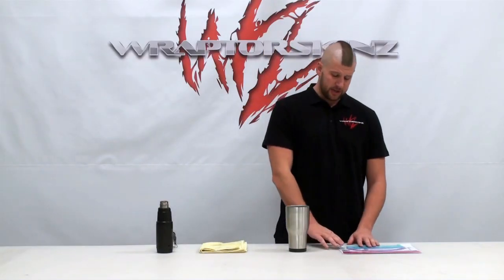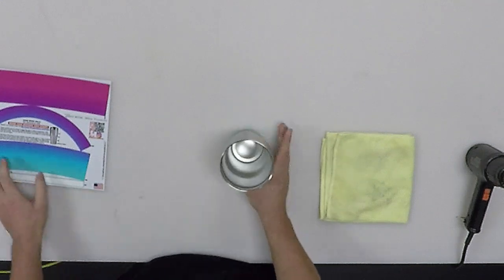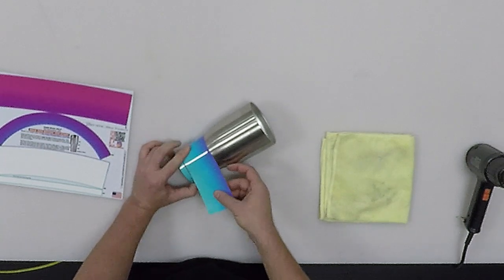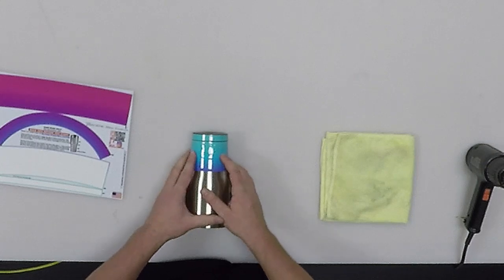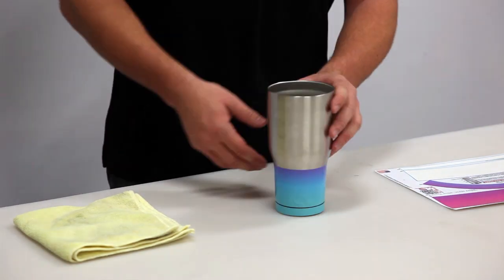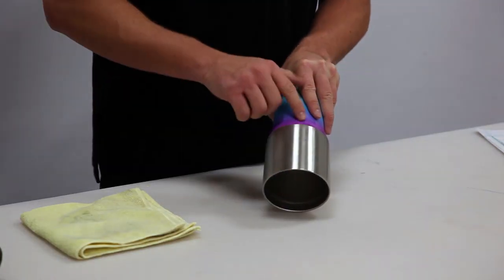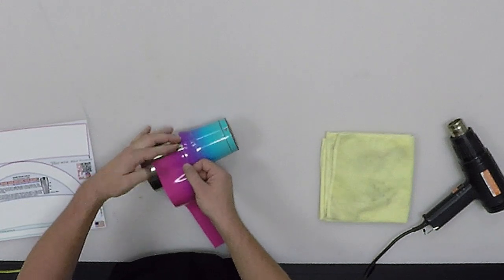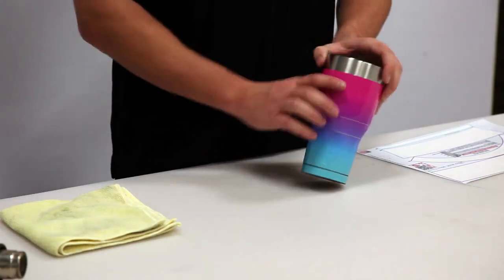WraptorSkinz Skin Stainless Steel Tumbler Wrap Installation How To.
How to install a WraptorSkinz skin on Stainless Tumblers.
See links below for your specific Tumbler Skins

WraptorSkinz Skin link by tumbler brand.

Products our skins fit
Yeti 30oz Tumblers
Yeti Can Coolers
RTIC 30oz Tumblers
RTIC Can Cooler

This same application process can be used for all WraptorSkinz tumbler wraps for Yeti, RTIC, Walmart Ozark Trail and K2